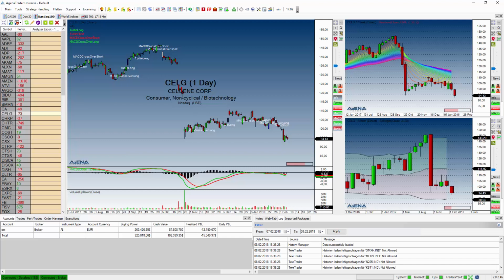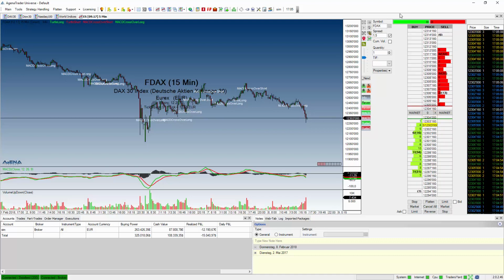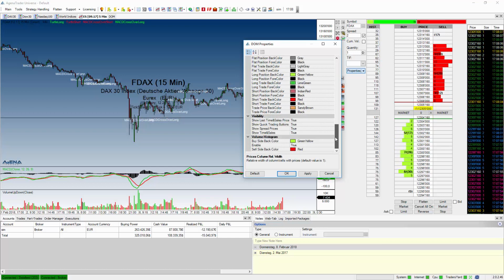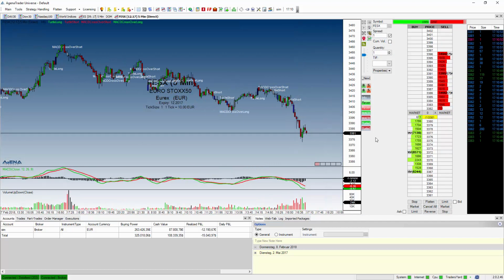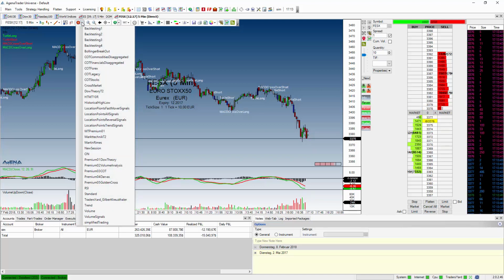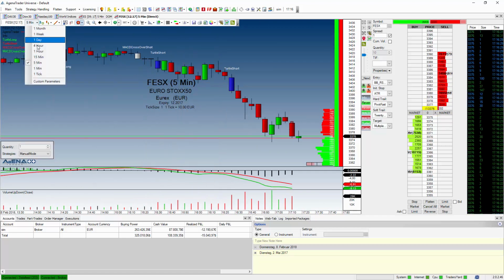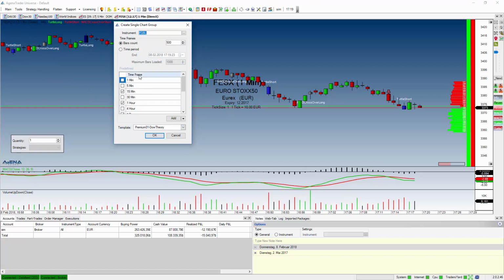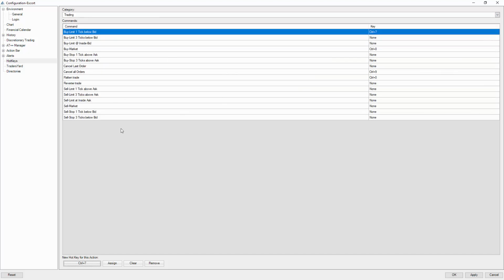DOM & QuickTrader for trading - AgenaTrader Software Training Q&A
In this webinar we will show you how to set orders via the order book. You will learn from practical examples, what each information in the DOM can tell you and you learn how to use the Times & Sales list to analyze the respective instrument even better. In addition, you will learn how to use the Quicktrader - nomen est omen - to quickly and easily place orders or strategies in the chart.